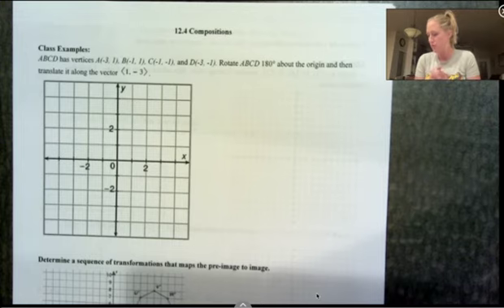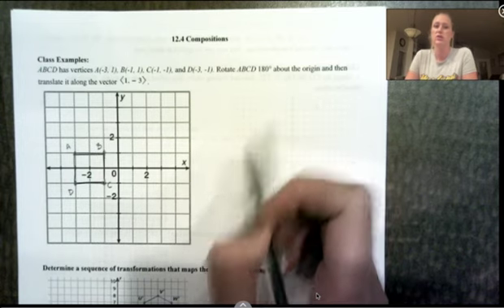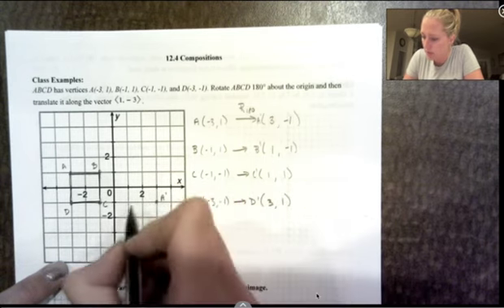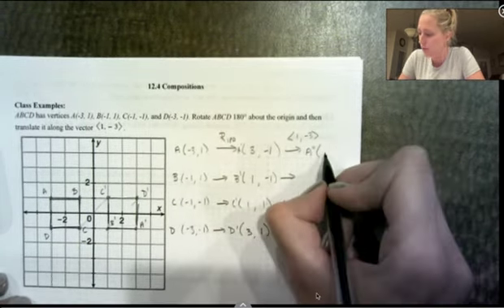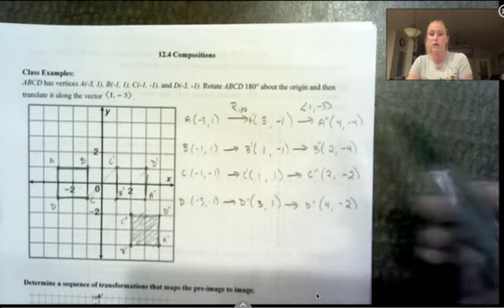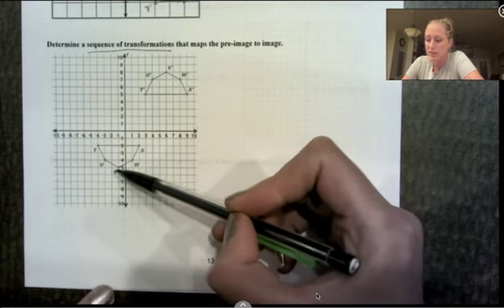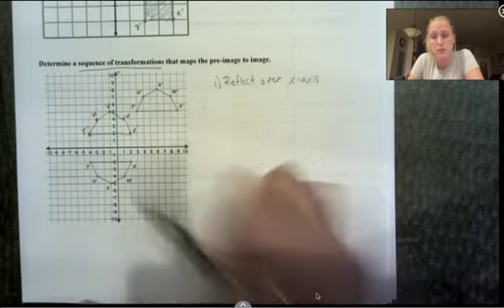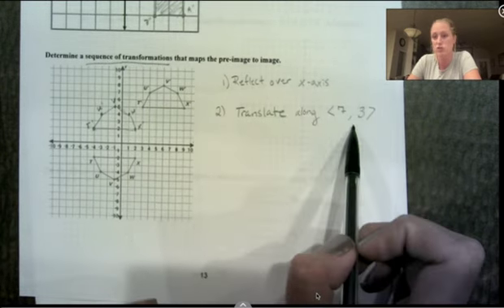Geo: 12.4 Compositions of Transformations